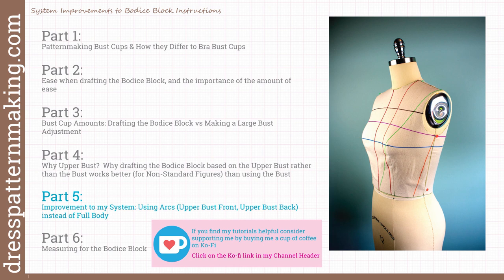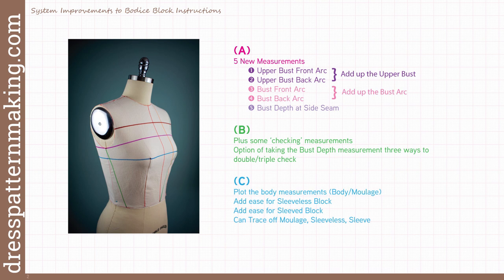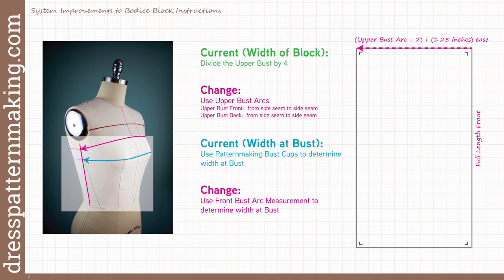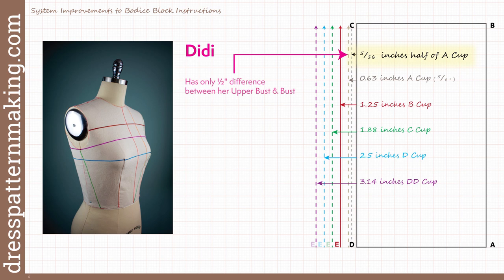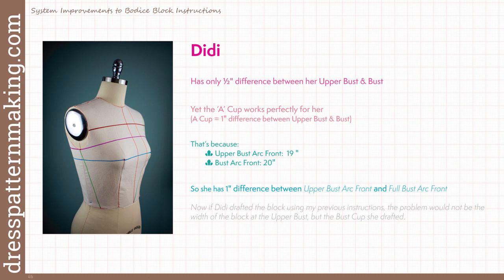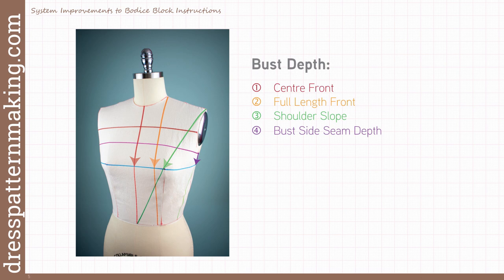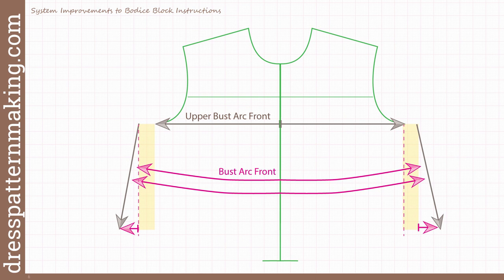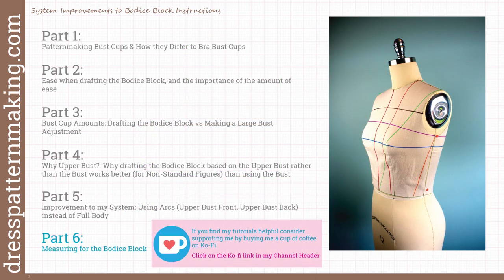Bodice System Refinements (Part 5, Bodice Block Essentials)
A brief overview of how I am refining my system to eliminate another assumption in the Bodice Block Making process.

This follows on from 4 other videos in the Bodice Block Essential series.